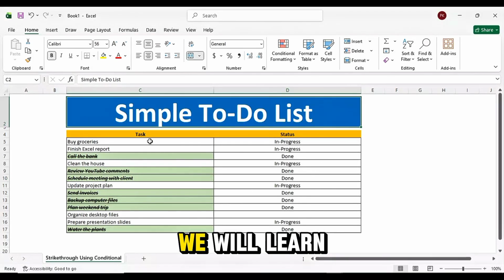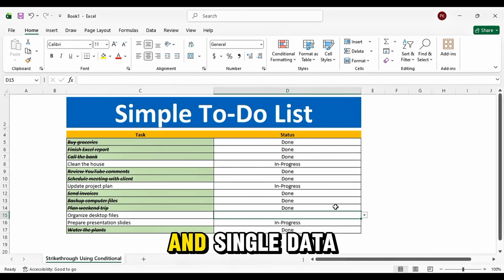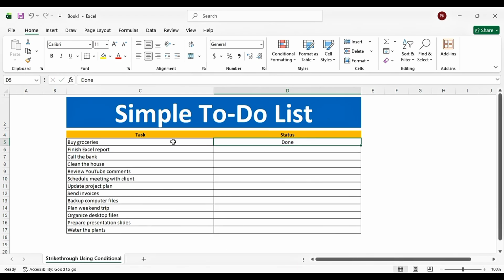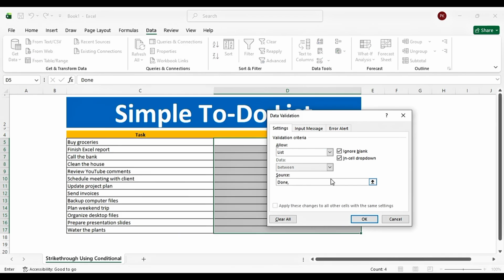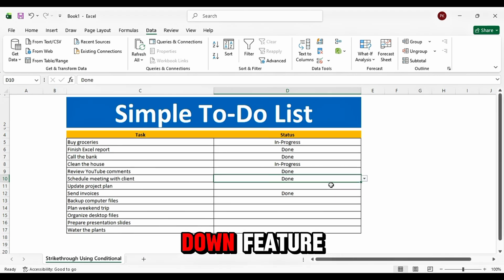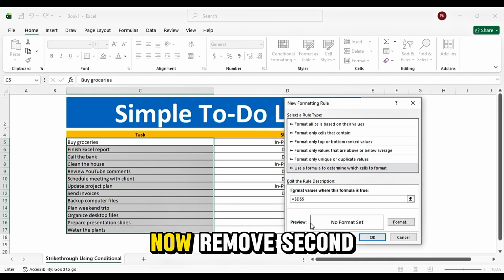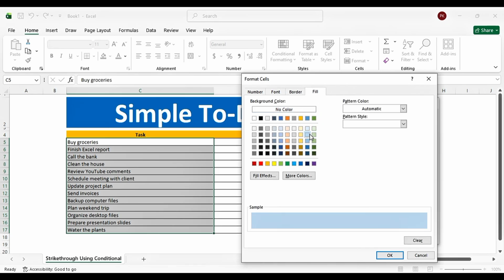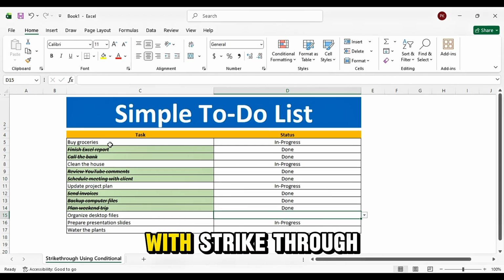🔥 How to Build Your Own To-Do List In Excel | Simple & Easy Steps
Build a clean, beginner-friendly To-Do List in Excel—step by step! In this tutorial, you’ll learn how to set up a task table, add checkboxes, use data validation for priorities and statuses, apply conditional formatting to highlight completed tasks, and use simple formulas like IF and COUNTIF to track progress automatically. We’ll cover sorting, filtering, progress bars, and layout tips so your task list stays neat, fast, and reliable. Perfect for students, professionals, and anyone who wants a simple, no-macros solution to stay organized in Microsoft Excel.

Timestamps:
0:00 Introduction
1:00 Use Data Validation Function In Excel
2:05 Use Conditional Formatting In Excel
2:44 Define Formatting In Excel
3:10 Test Applied Formula & Function In Excel